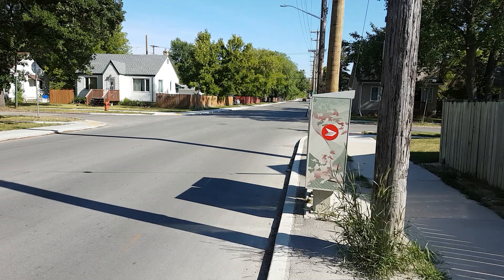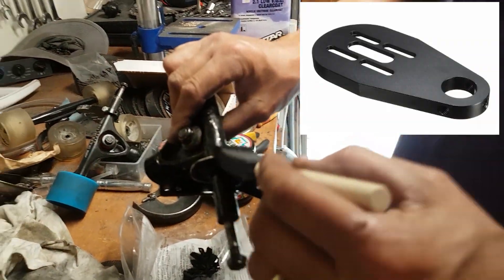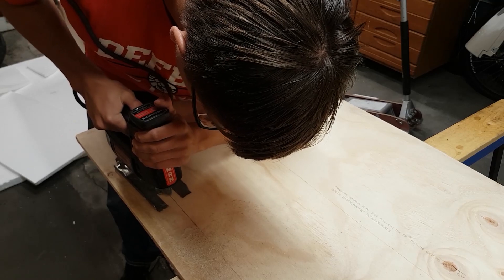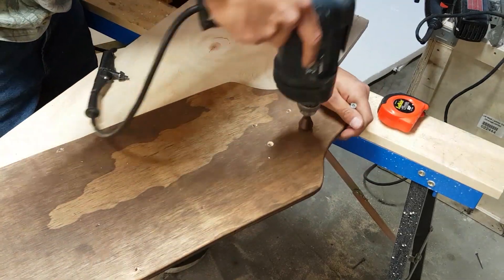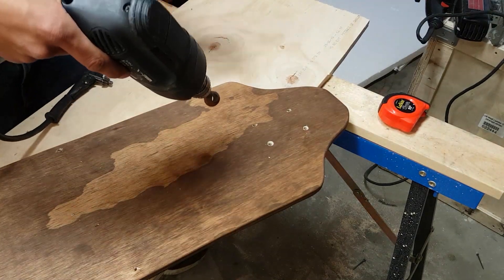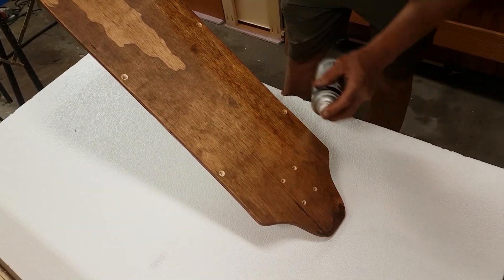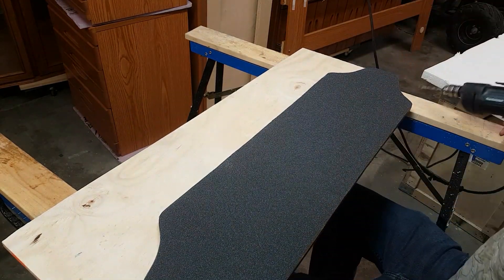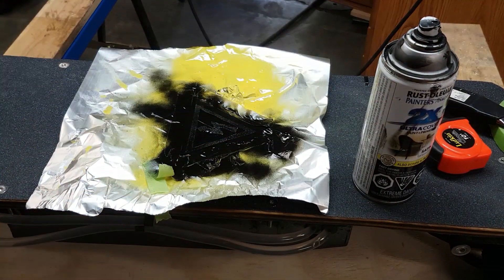Water Cooled 4000 W Electric Skateboard - Part 2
Part two of my 4000 W Electric Skateboard series. A series in which I create a high-power, high-speed electric skateboard, from a high-power 1/5 scale RC car motor, and a very large lithium ion battery.

*Performance*
Top speed: 55 Km/h (34 Mph)
Power: ~4000 W (5.4 HP)
Climbing: The board will climb 30 degree gradients before losing traction.
Range: ~64 km (40 Miles)

While the board is quite affordable, it does come with some drawbacks, listed below, which became more apparent after extended use:
• The battery, while providing excellent range, is physically large, and quite heavy.
• Due to the windings of the motor, it requires a lot of phase current to operate, which generates a lot of heat in the VESC, requiring the VESC to be liquid cooled, which while visually interesting, complicates the design.
• The use of a boost converter to charge the battery from a 12 V source generates excess heat within the casing, an external charger would have been a better option.
• Due to board being one-wheel drive, and very powerful, accelerating and decelerating cause the board to steer quite a bit, making it hard to control.